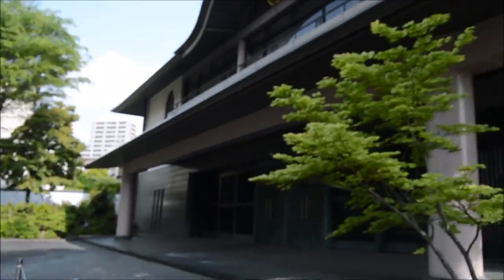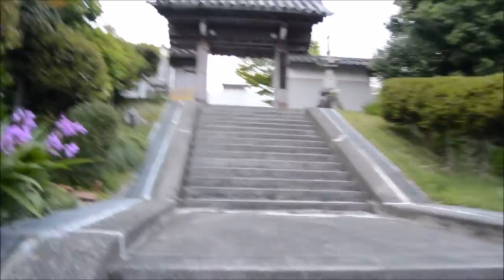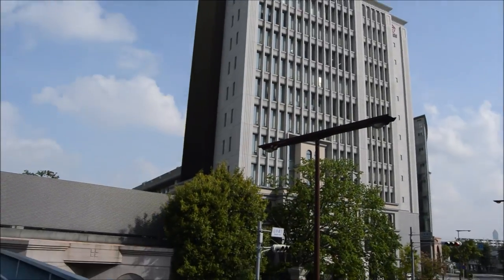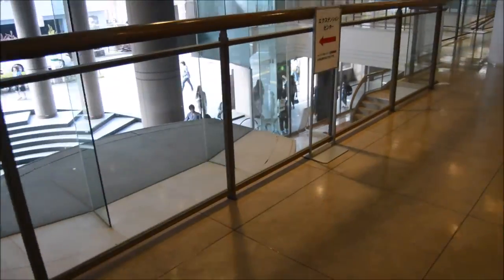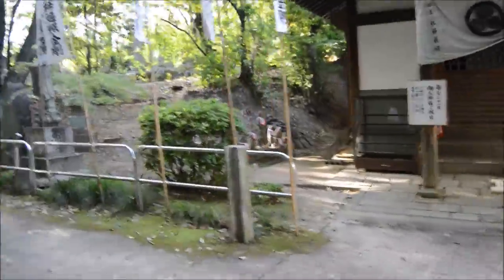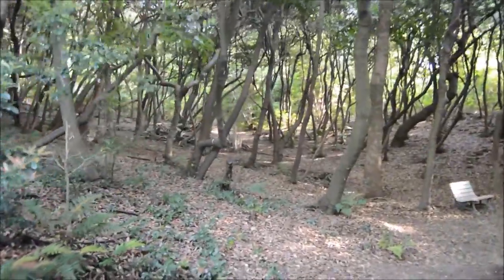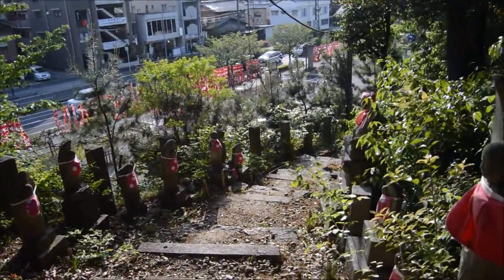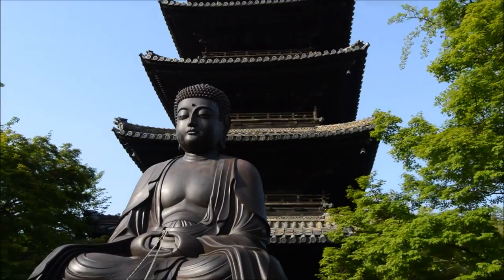Zach in Japan- Chukyo University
Here is a short video about my school! felt awkward filming inside the school with a ton of people always around, so I just got the few things i really like about it! next video will be up in a few days!